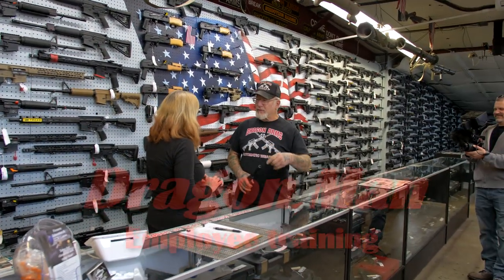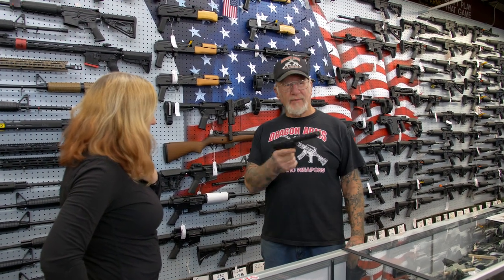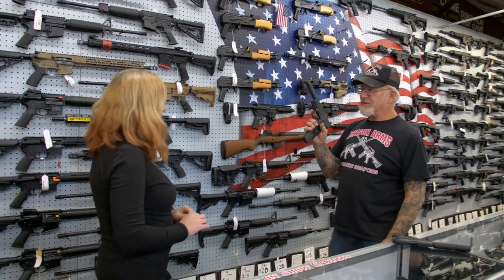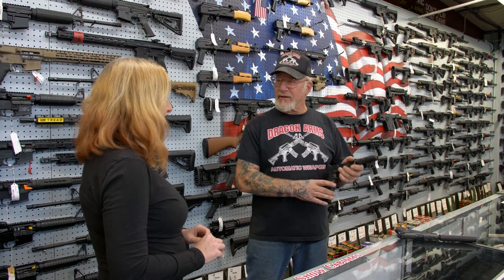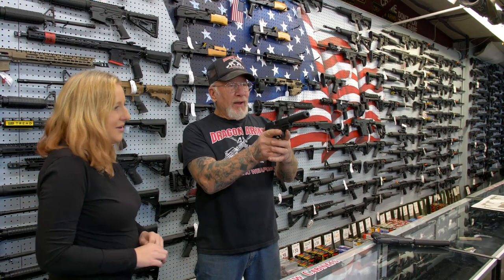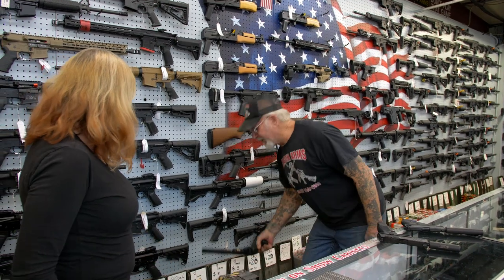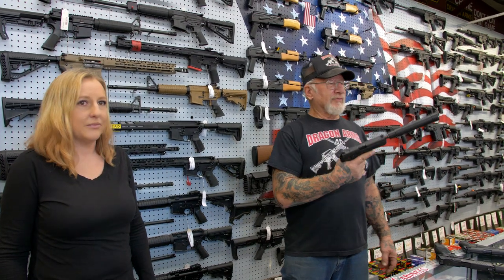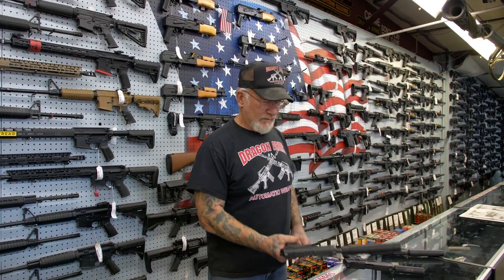Dragon Employee Training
You Have to feel safe at work